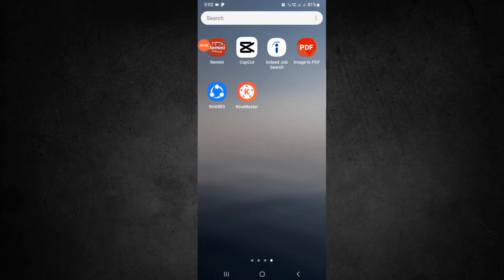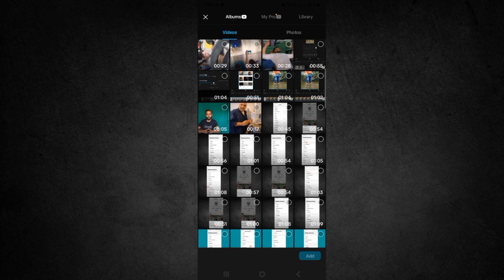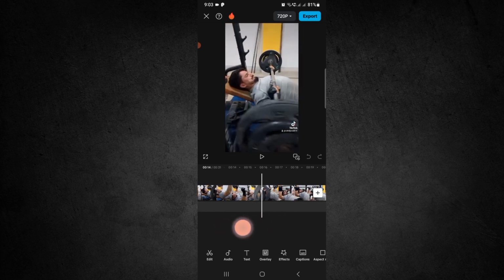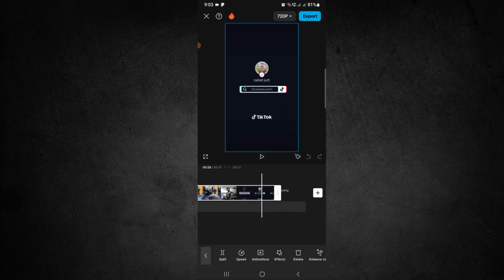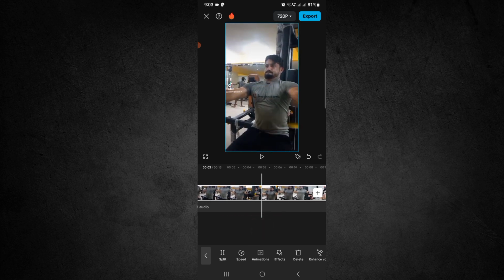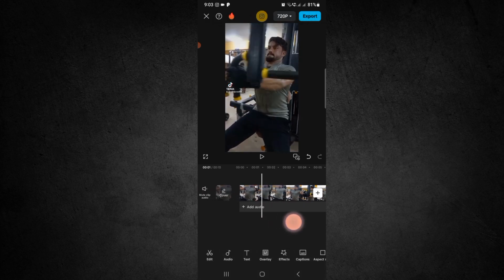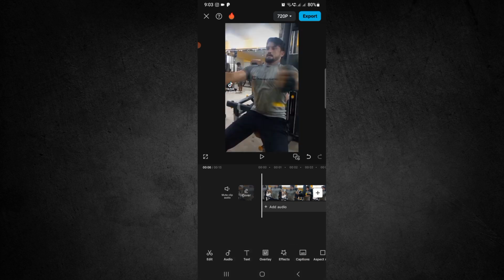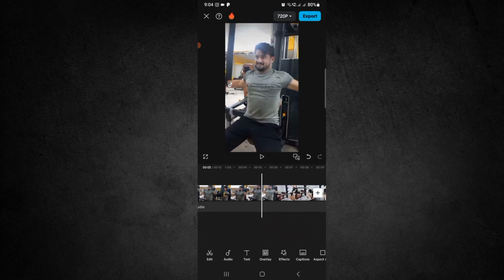How to trim video in capcut | capcut tutorial part 16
In this CapCut tutorial, you'll learn how to trim video in CapCut effectively using the CapCut trim feature. This comprehensive video trimming tutorial covers everything you need to know about editing videos in CapCut, making it perfect for beginners. Discover video editing tips CapCut offers as we explore trimming clips in CapCut step by step. Whether you want to shorten video CapCut or need a detailed CapCut video guide, this video will provide you with all the tools necessary. Follow along for essential CapCut editing tricks and video cutting guide techniques that will enhance your CapCut video editing skills. Don't miss out on these valuable CapCut video tips that will elevate your content creation process and help you master how to cut video CapCut like a pro!